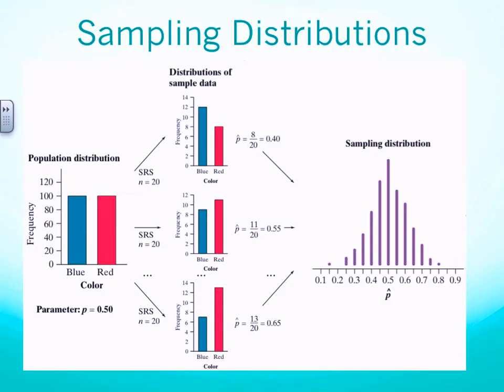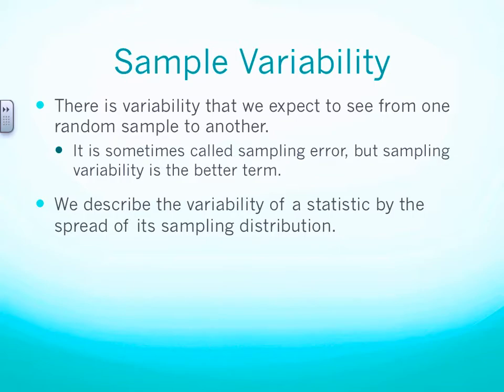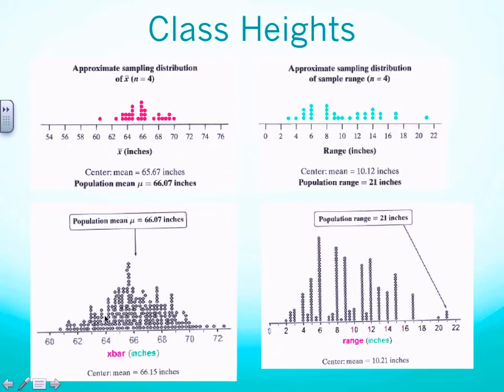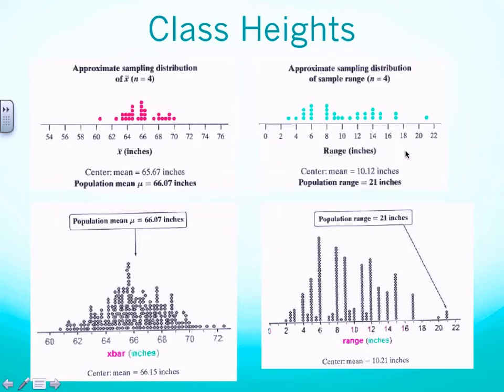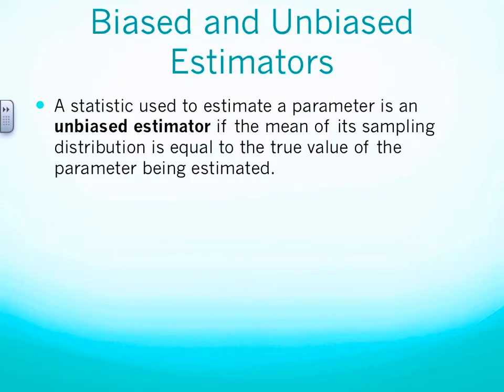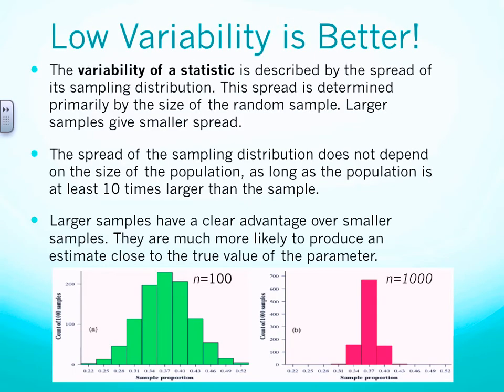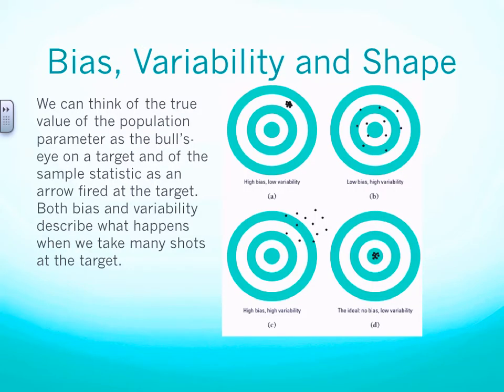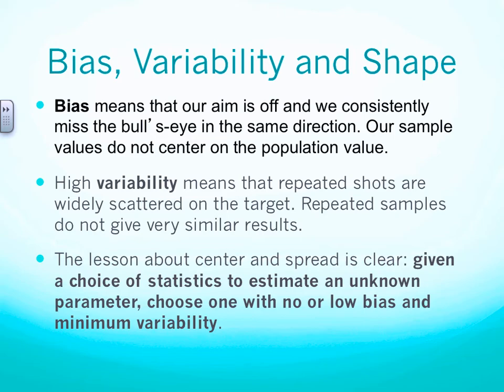Chapter 17 Sampling Distribution Models 2